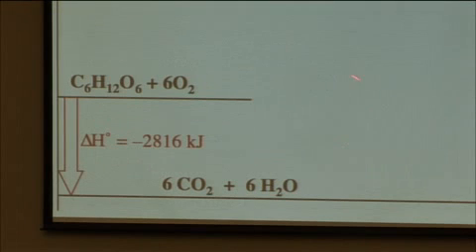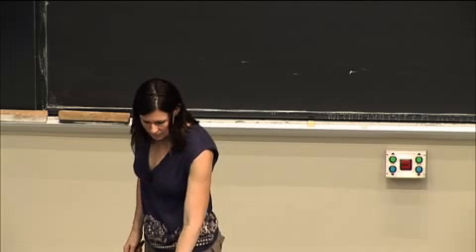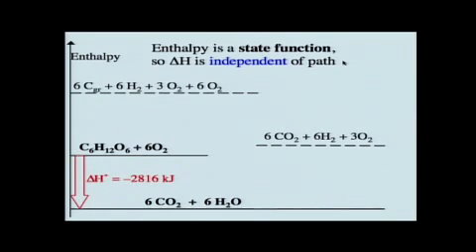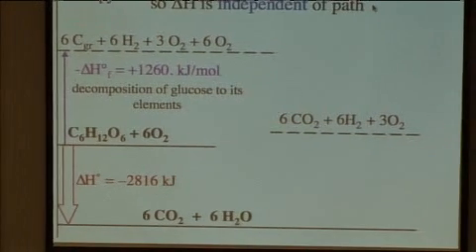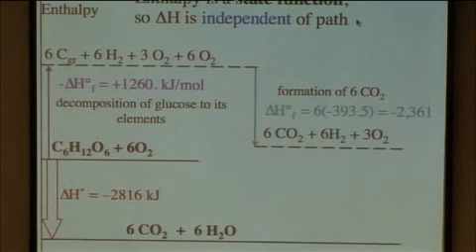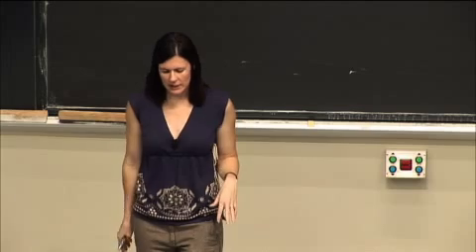Lec 17, Physical Chemistry, Entropy and Disorder, Enthalpy A state function